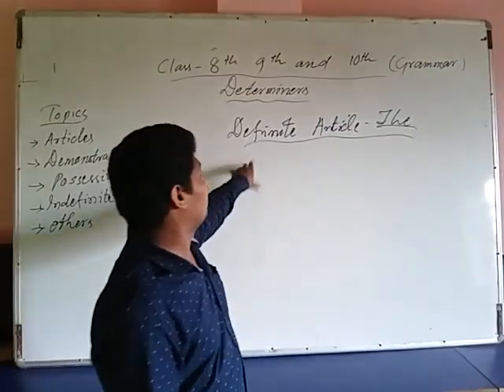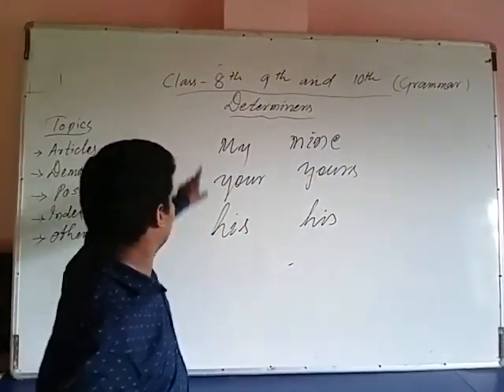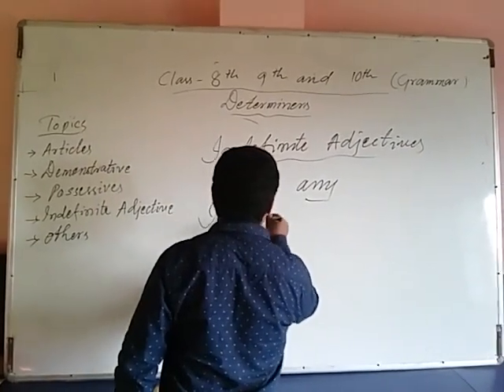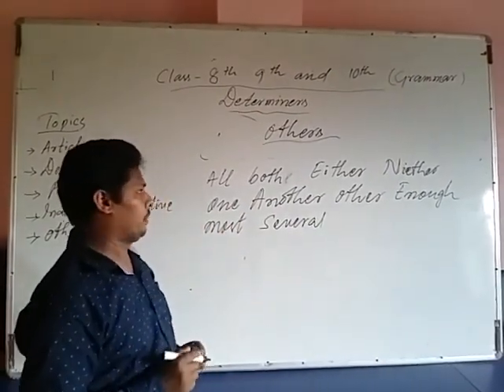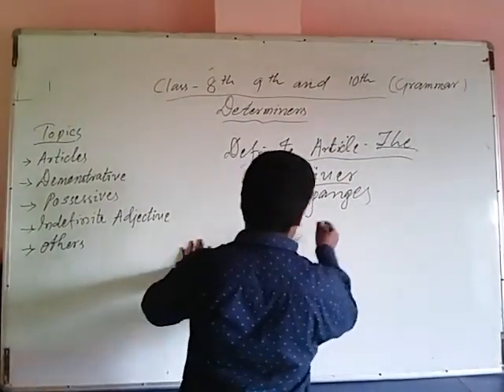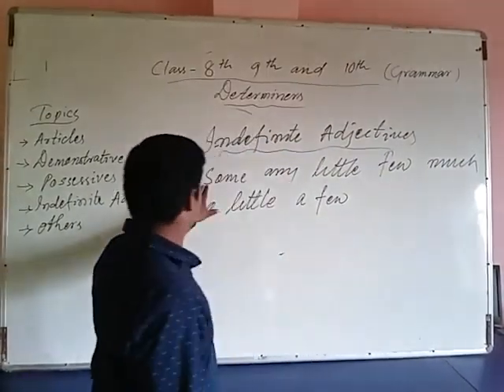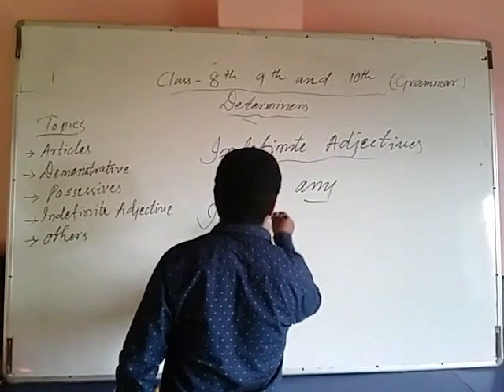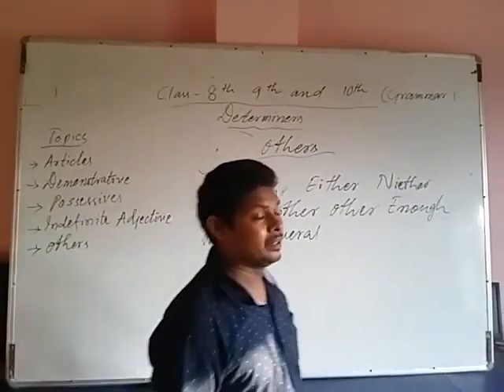DETERMINERS (GRAMMAR) BY RUDHIR SIR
CLASS 9TH CLASS 10TH CLASS 11TH CLASS 12TH. DETERMINERS (GRAMMAR) BY RUDHIR SIR. EEMS